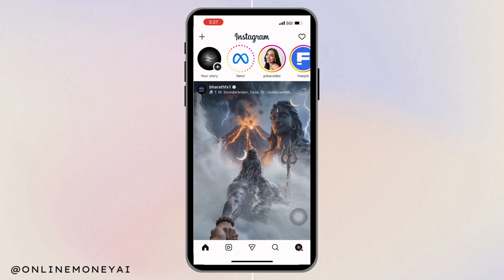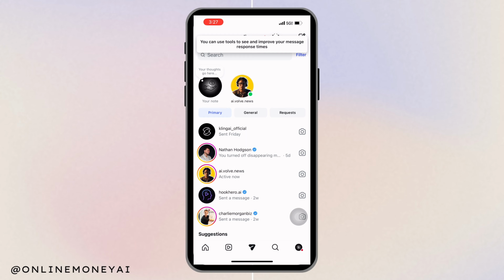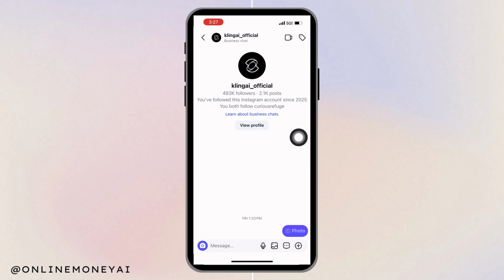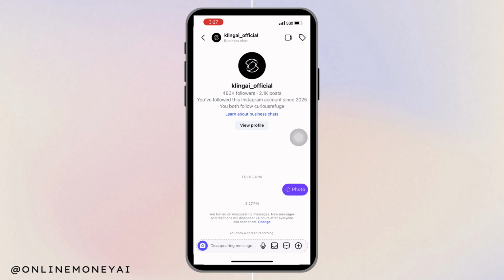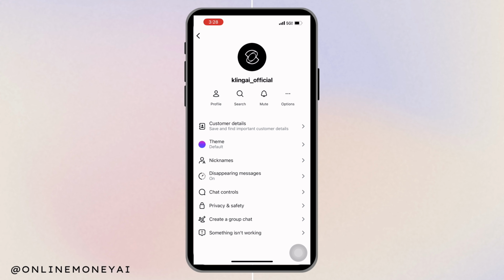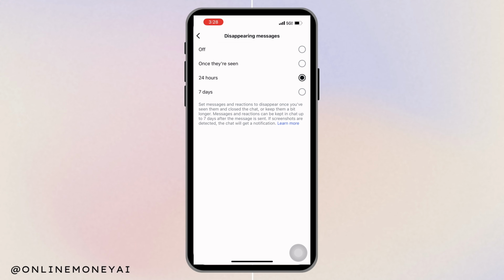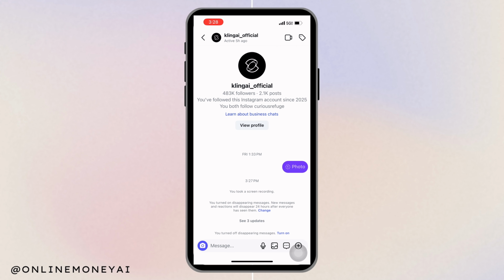How to Turn Off Vanish Mode on Instagram (Step By Step)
Want to turn off Vanish Mode on Instagram?

In this step-by-step tutorial, I’ll show you two easy ways to disable Vanish Mode in Instagram DMs.

You’ll learn:

- How to turn off Vanish Mode with a swipe
- How to disable it from chat settings
- Which method works fastest